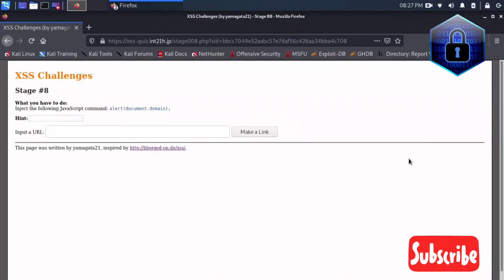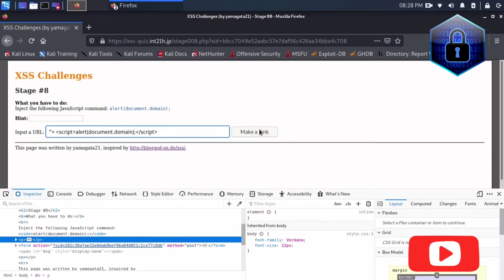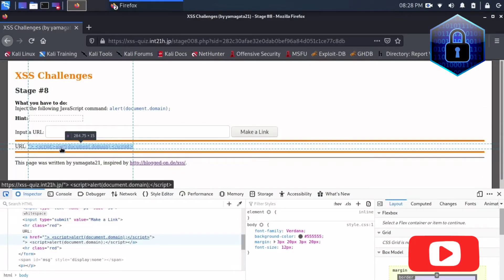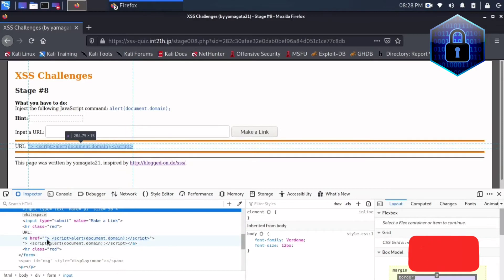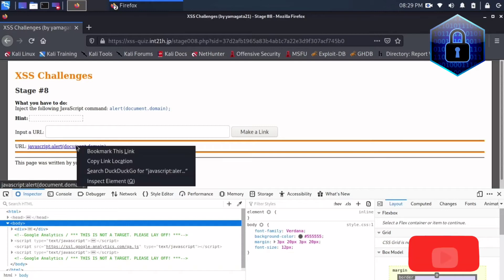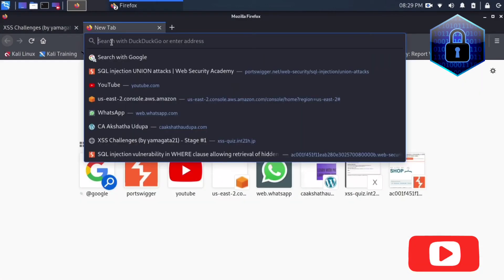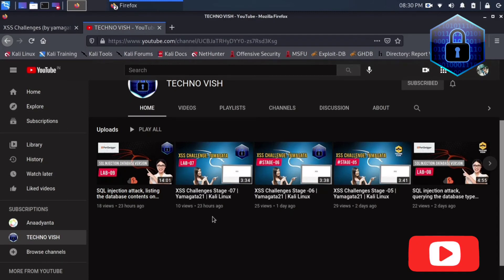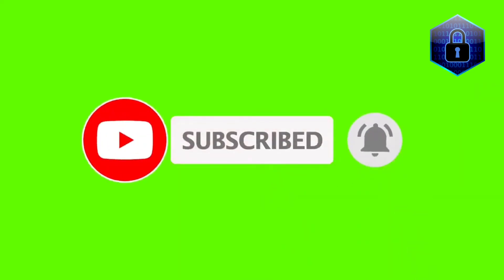XSS Challenges Stage -08 | Yamagata21 | Kali Linux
if there is any mistake please forgive me, this is our small steps to bring the world into cyber security 🙏🙏

    -Techno Vish

Xss challenges solutions
Xss challenge by yamagata solutions
Xss Challenges online
Xss Challenges Yamagata21